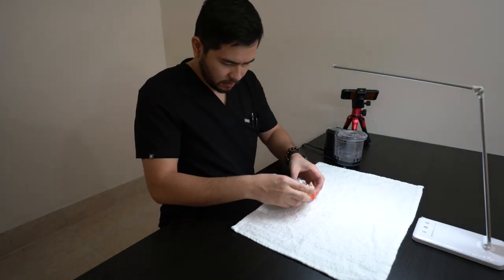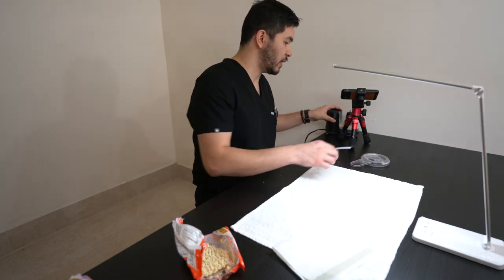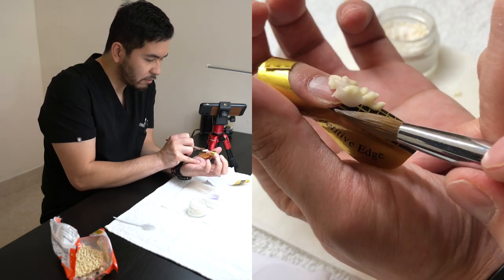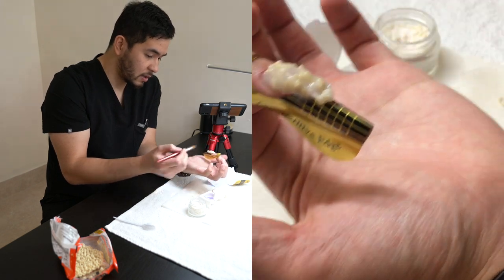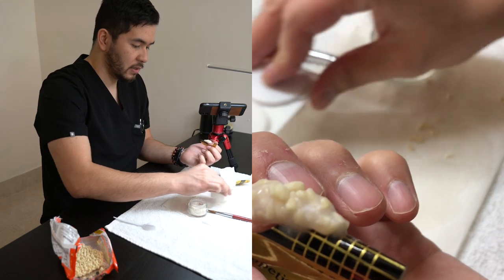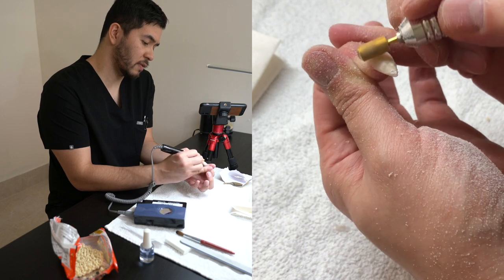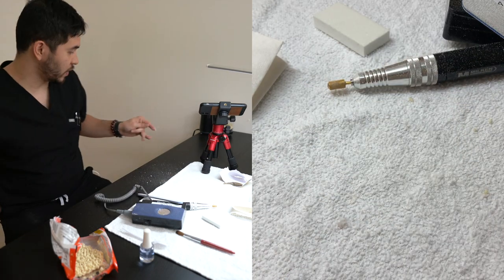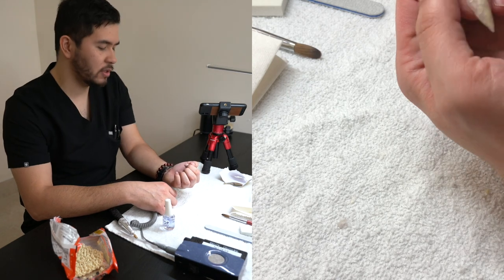Will it Nail?? Ramen Edition 🍜💅🏼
Lets see how these ramen nails turn out.